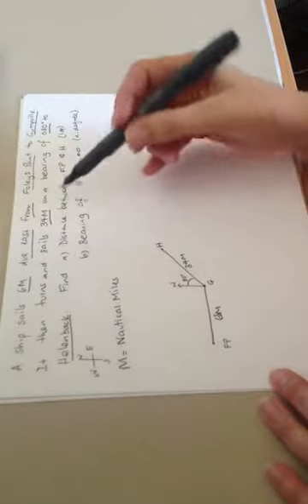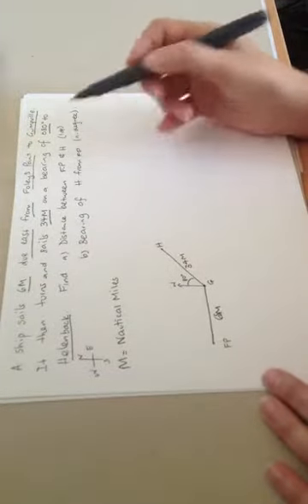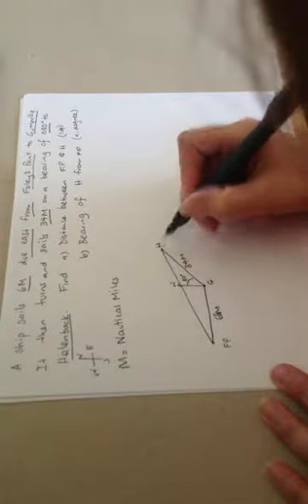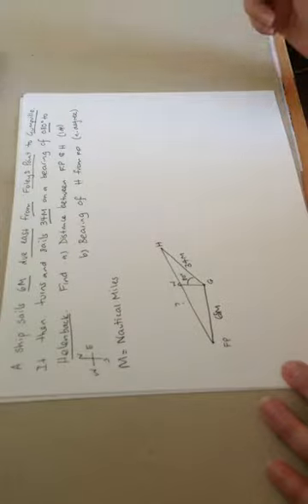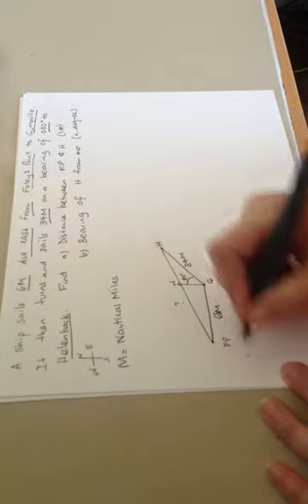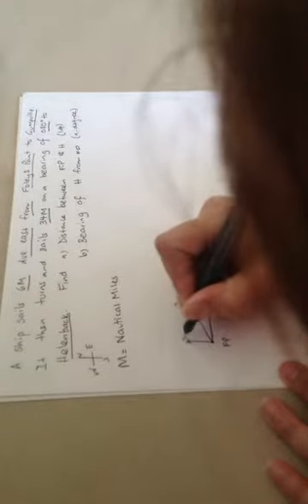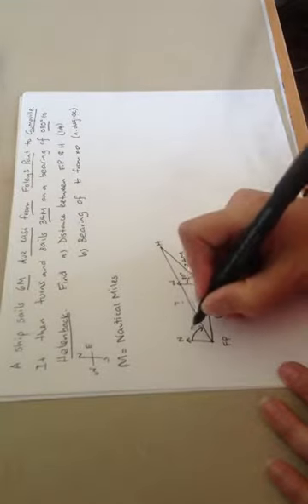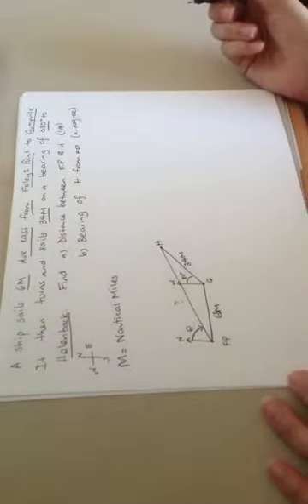Applications Of Trigonometry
Then do Ex 5.09 q 5,6,8,10